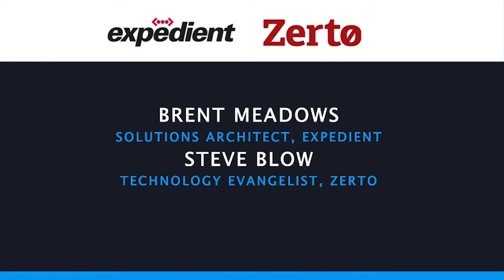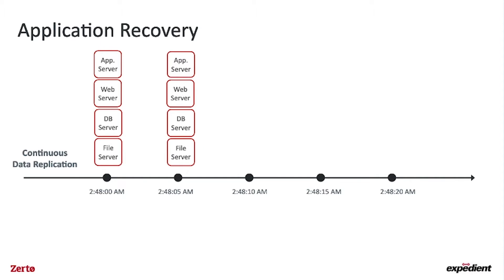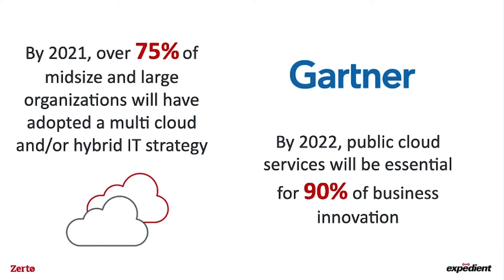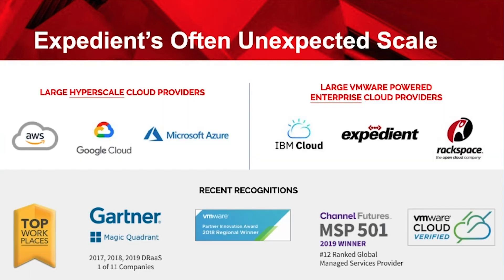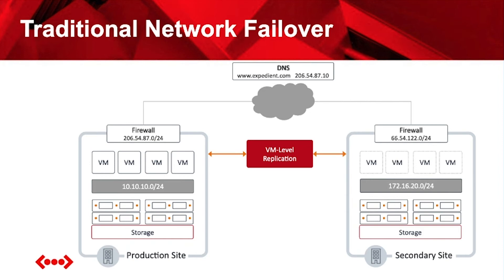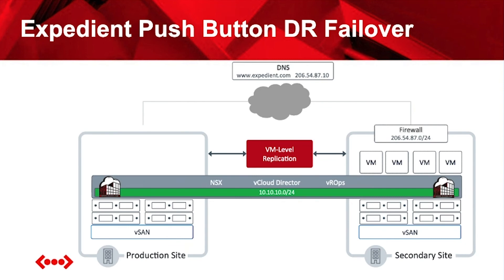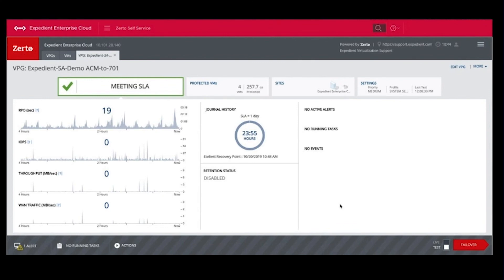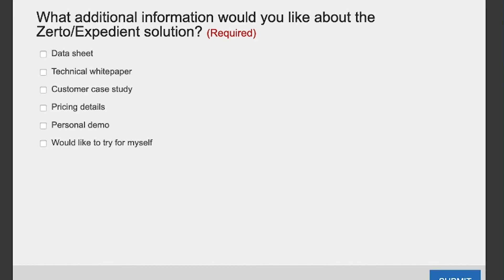With Disaster Recovery, Continuous Availability Equals Competitive Advantage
When IT disaster strikes every moment counts. Disaster Recovery as a Service (DRaaS) solutions that automate total network failover and orchestrate application recovery enable continuous IT availability. Watch Zerto and Expedient discuss DRaaS solutions that provide near-real-time recovery times and continuous data protection.